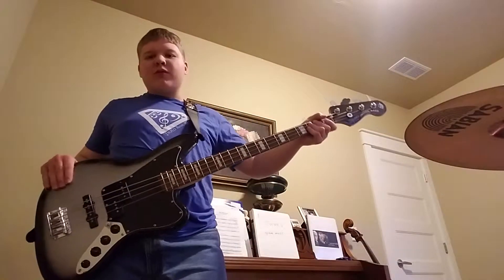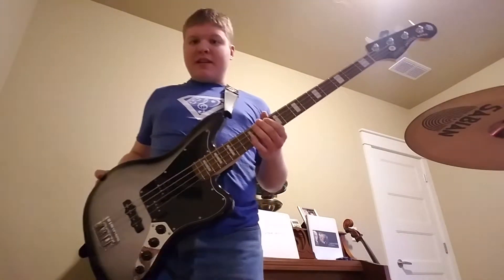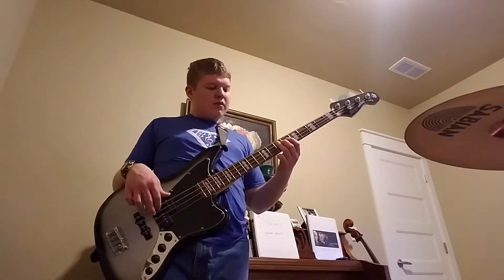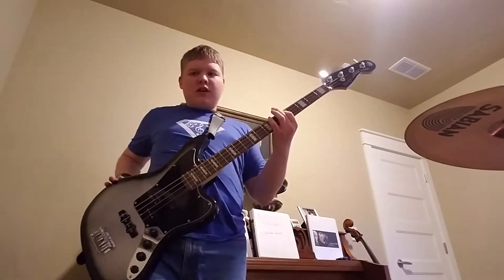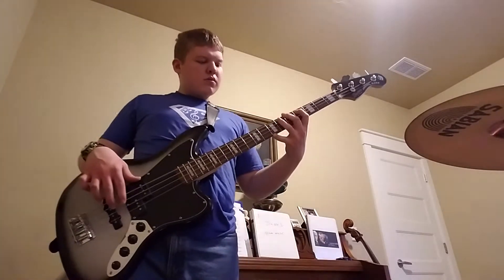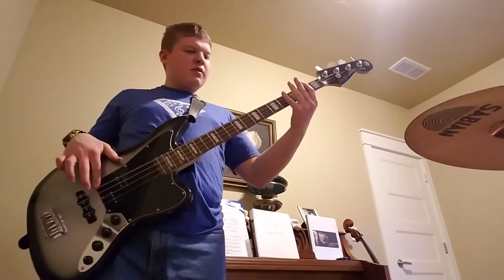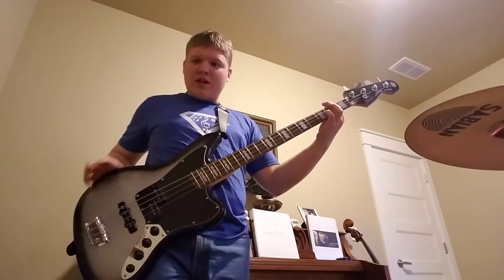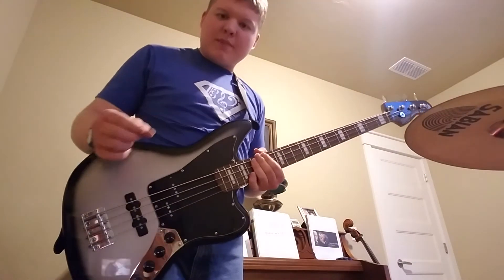How to play the bass line to Don't Stop Believing